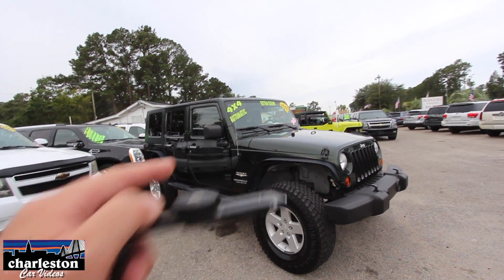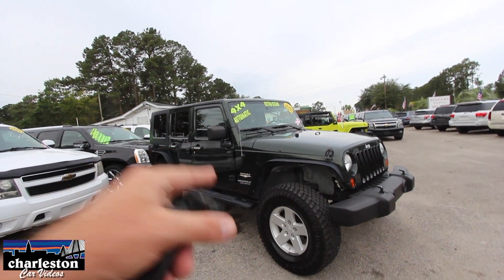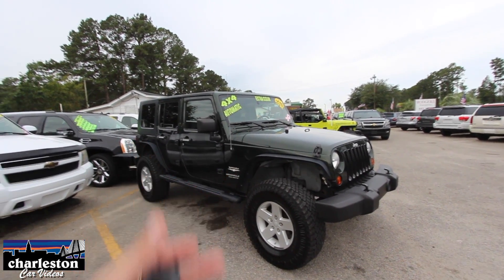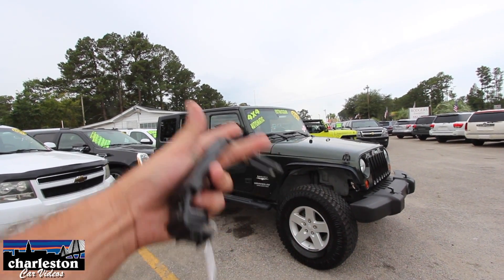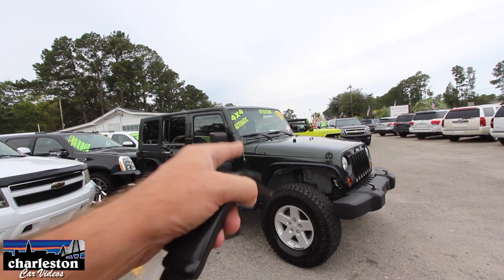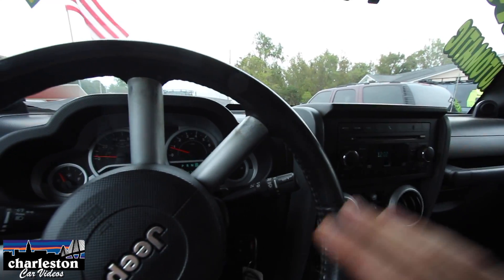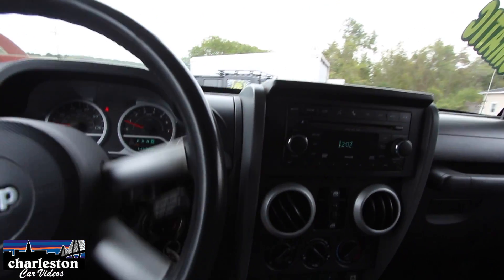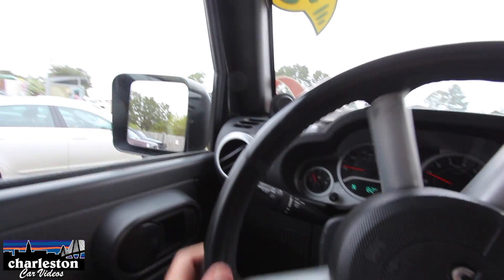Here's a Super Clean 2010 Jeep Wrangler Unlimited Sahara | For Sale Review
Lets check out this super clean 2010 Jeep Wrangler Unlimited Sahara for sale at Rodgers Wranglers. Let me know what you think about this Jeep and I'd love to help you find your next Wrangler!

If you'd like to purchase a used Jeep Wrangler make sure to visit the dealerships website to view over 50+ Preowned Jeeps for sale in North Charleston, South Carolina.